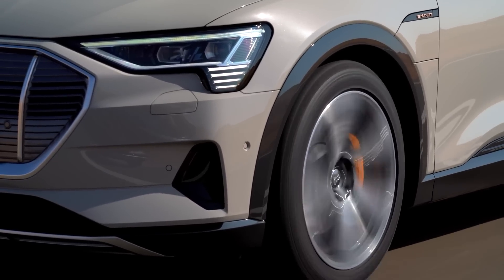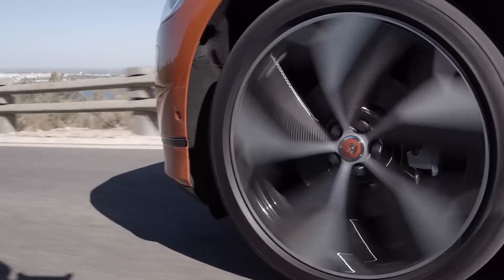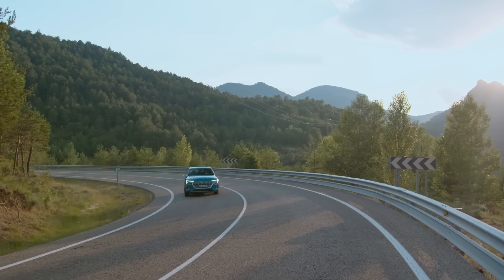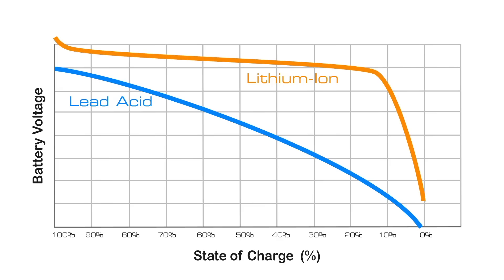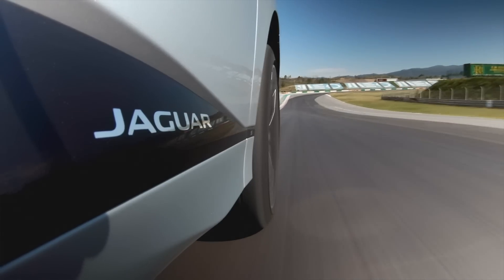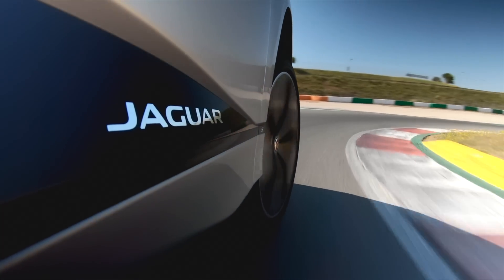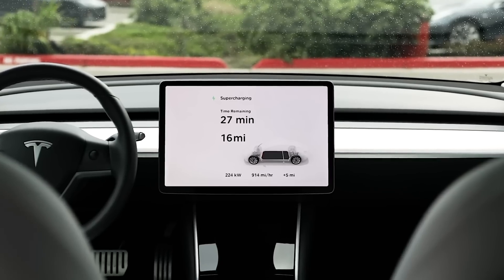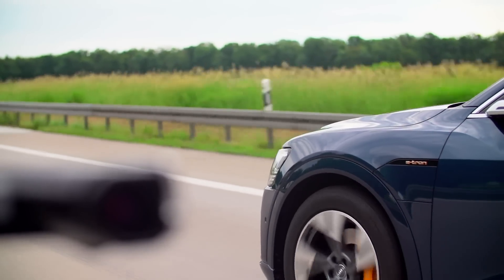Electric Cars Get Better Range After Software Updates. HOW IS THIS POSSIBLE?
Usually, when a car company announces an existing model of electric car just got a range boost for a new model year, there's a physical change in said vehicle that makes the longer range possible, be it a change in power electronics hardware, a more efficient motor, or a larger-capacity battery pack.

But in recent weeks we've had several automakers announce software updates to their vehicles that increase the range of their cars without any physical changes to battery pack or powertrain.

How is this crazy witchcraft possible? Are they pulling tricks? Or is there a simple engineering explanation?

While we'd love to say it was the former, the latter is the case -- and here's what's going on behind the scenes.

Keep your comments civil!